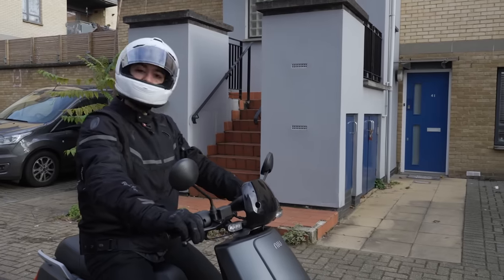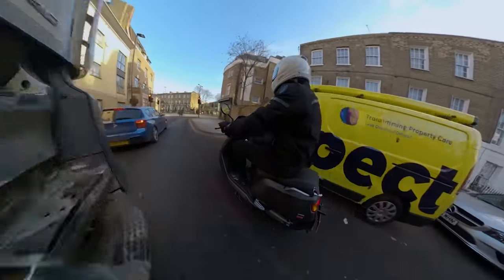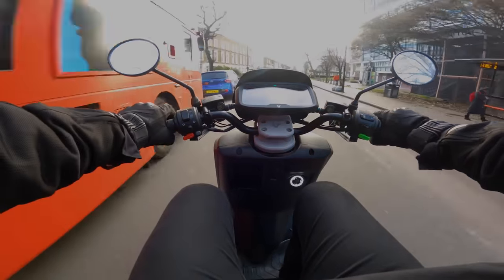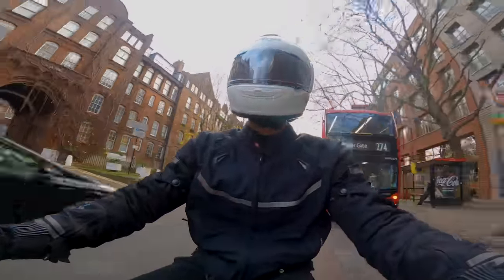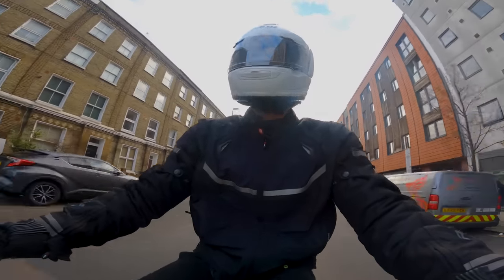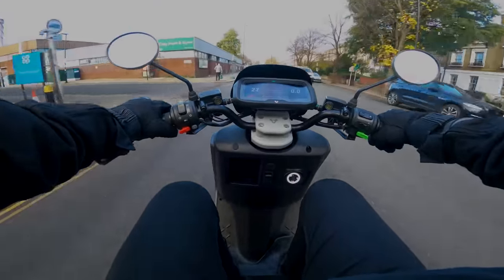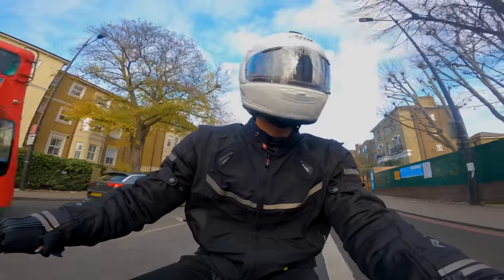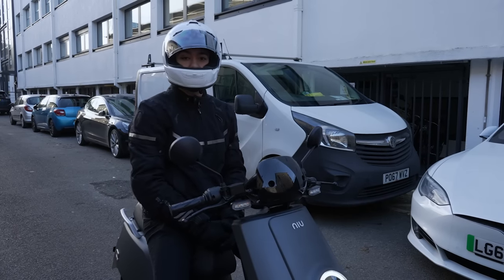NIU NQi GTS Review: FUNNEST Way To Beat The Bus?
As more people switch from public transport to electric mopeds, NIU's quirky NQi GTS - and its £3,999 starting price - looks extremely tempting. But how does it handle city life when the roads are busy? Sam braves the cold to find out.

00:01 Introduction
00:45 Road ride
01:30 Range and specs
06:45 Conclusion